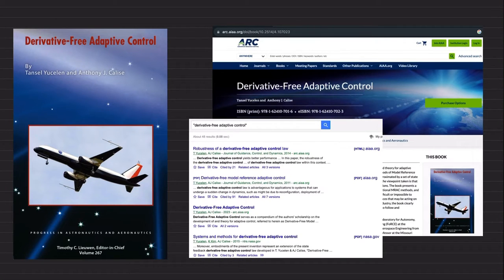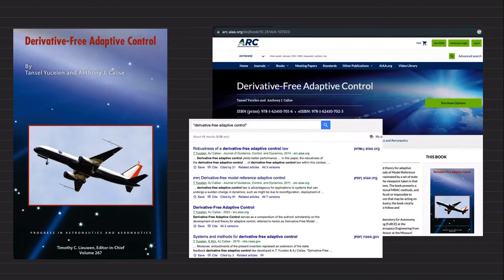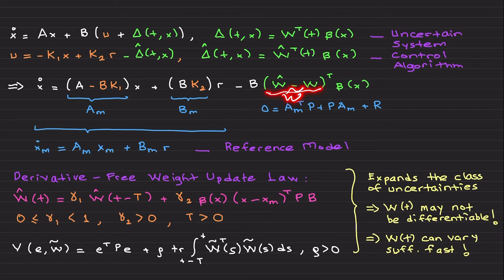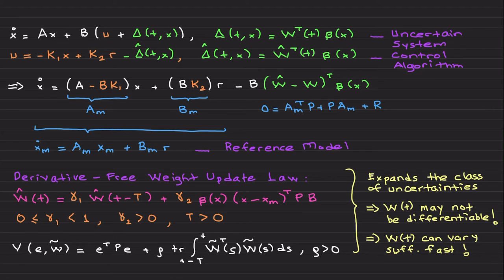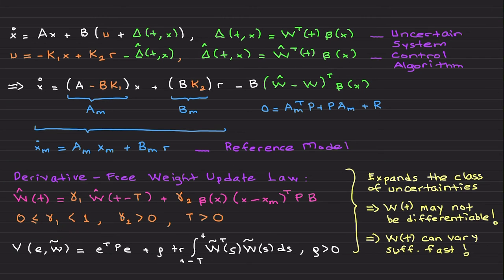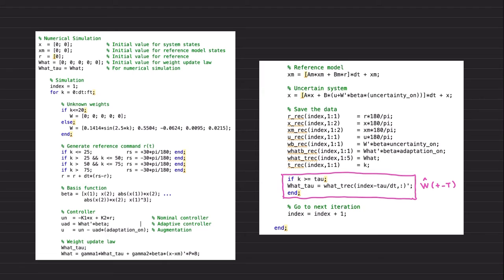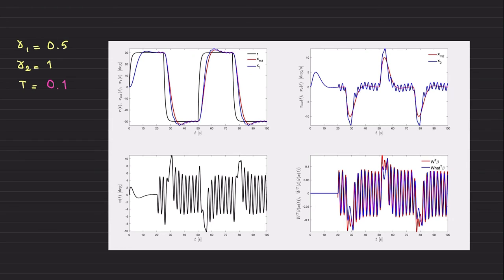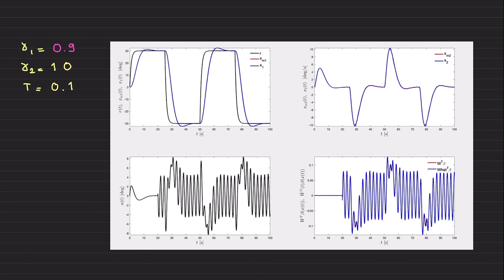Derivative-Free Adaptive Control (Lectures on Adaptive Control and Learning)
Unlike standard model reference adaptive control methods, derivative-free model reference adaptive control has the capability to suppress the effect of time-varying uncertainties. Specifically, this time-variation can be sufficiently fast or not differentiable, where derivative-free model reference adaptive control does not need a projection operator or a leakage term in contrast to standard methods. This video covers the key aspects of the derivative-free model reference adaptive control, where you can find more about it from the below references:

[1] Yucelen, T. and Calise, A.J. eds., 2023. Derivative-Free Adaptive Control, AIAA Press.
[2] Yucelen, T. and Calise, A.J., 2011. Derivative-free model reference adaptive control. Journal of Guidance, Control, and Dynamics, 34(4), pp.933-950.
[3] Yucelen, T., Kim, K. and Calise, A., 2011, August. Derivative-free output feedback adaptive control. In AIAA Guidance, Navigation, and Control Conference (p. 6282).
[4] Yucelen, T. and Calise, A.J., 2014. Robustness of a derivative-free adaptive control law. Journal of Guidance, Control, and Dynamics, 37(5), pp.1583-1594.
[5] Yucelen, T., Kim, K. and Calise, A.J., 2015. Systems and methods for derivative-free adaptive control.

Note that [1] is the recent book that cover every aspect of this novel adaptive control architecture. [2] and [3] respectively covers the state feedback and the output feedback cases of this architecture. [4] is about its robustness and [5] is a related patent.